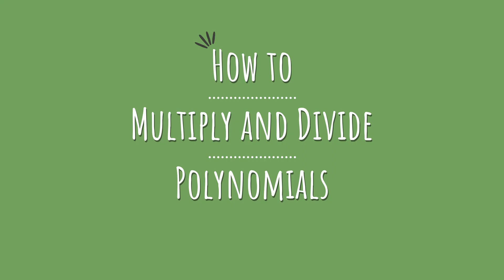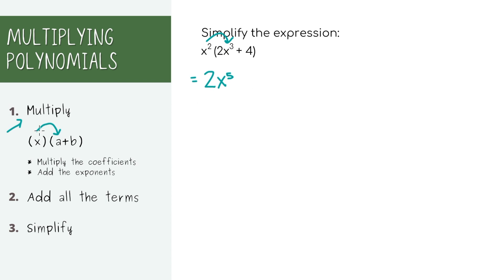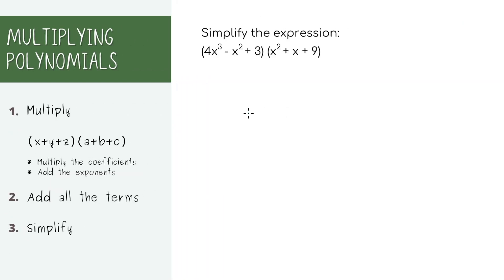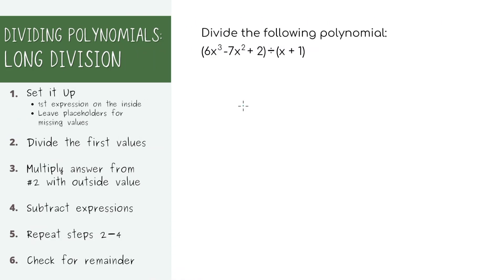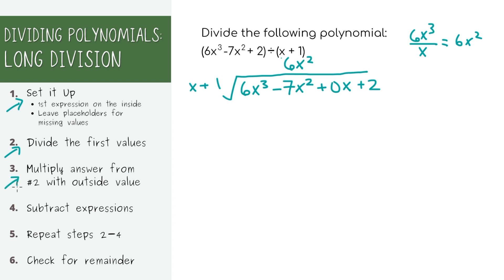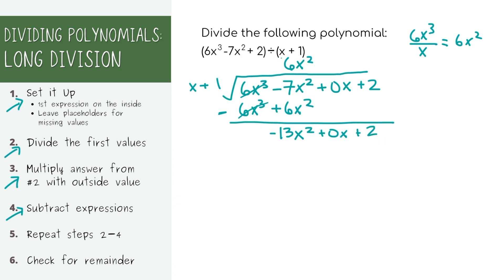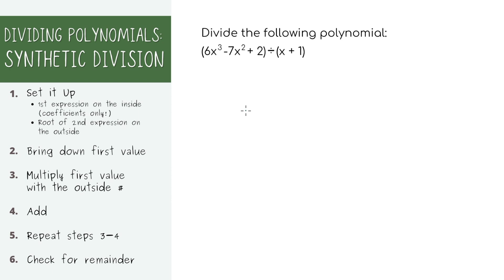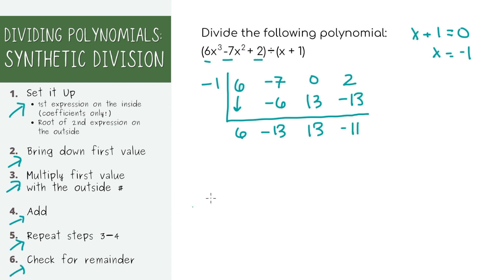How to MULTIPLY AND DIVIDE POLYNOMIALS | Long Division and Synthetic | Algebra 2 Online Lesson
Learn step by step on how to multiply and divide polynomials for your Algebra 2 class. This video covers long division and synthetic division.

Timestamps:
00:00 - Intro
00:16 - Multiplying Polynomials
03:11 - Dividing Polynomials using Long Division
05:48 - Dividing Polynomials using Synthetic Division